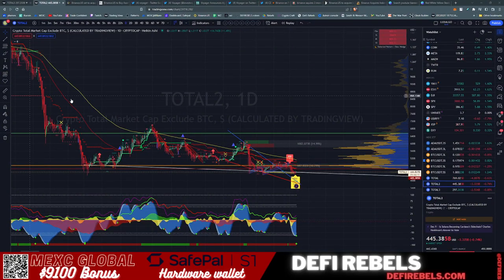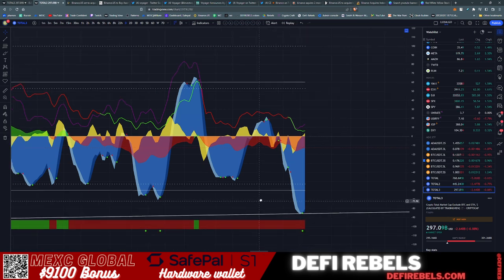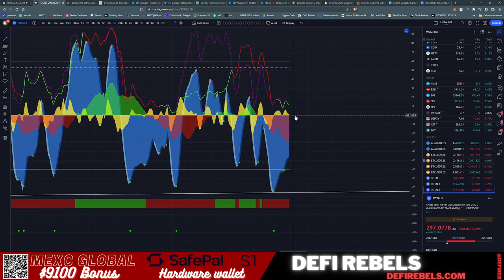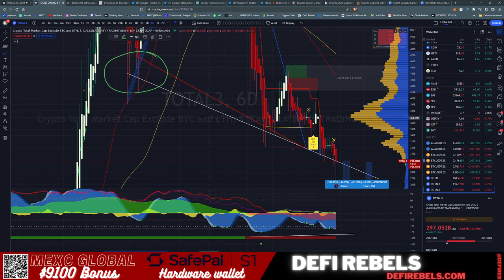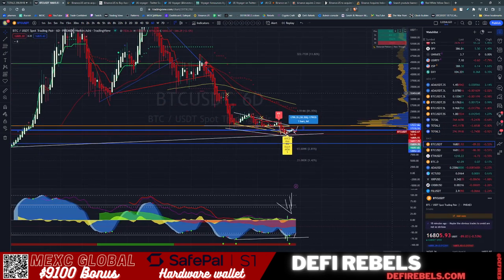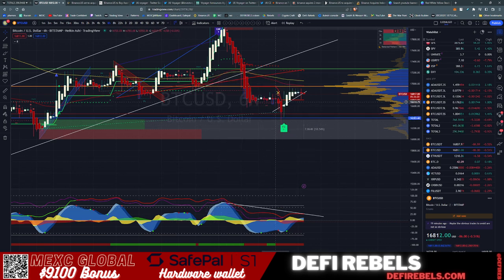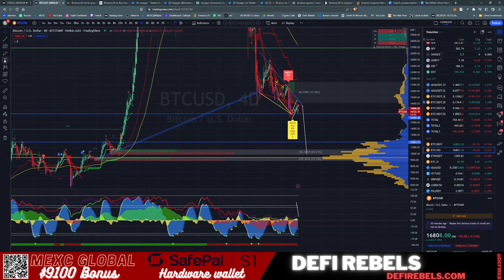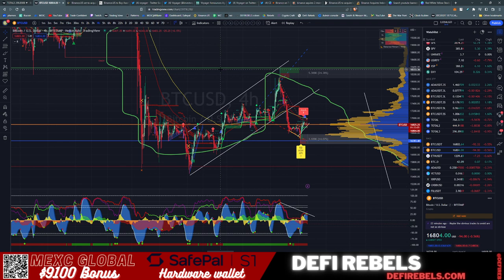Crypto Christmas Dump or Pump? | Total Market Cap | We MUST HOLD These Levels | BTC & Alt Coins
Reviewing the total market cap on altcoins, both higher and lower time frames look to lead us into a holiday dump.

🚀🚀🚀🚀🚀DeFi Rebels Info:🚀🚀🚀🚀🚀

😁Questions? Join Discord, we're always here to help.😁
👀Join the trading group! Discord Invite

💵DeFi Rebel Exclusive!💵
👀We use MEXC Global Exchange
👀A non-KYC exchange, for up to a $9100 USD bonus as well as a lifetime trading fee discount (Plus lots more)

💵Not your keys, not your crypto. Get a SafePal hardware wallet💵

🚀BTC🚀
1CgggZVYL1LyzMdA2LdzA2funG1dxJuQ97

🚀ETH (BNB, BUSD, USDT, USDC, ANY Eth Ecosystem Token)🚀
0xaa8c8e61679732B246F6dfCe3Fb86084F61d77d4